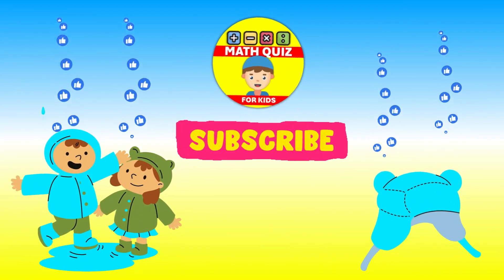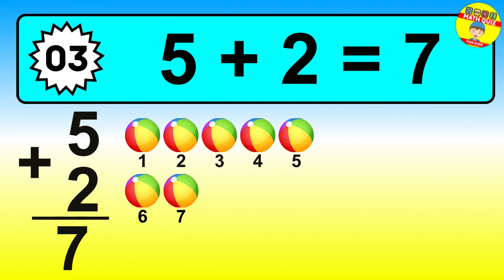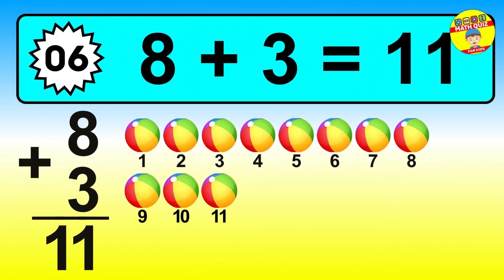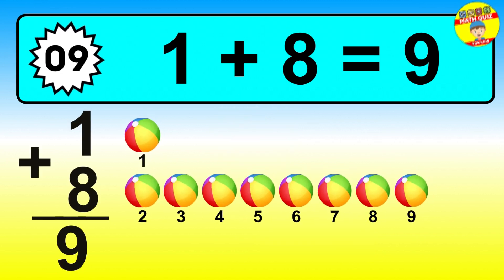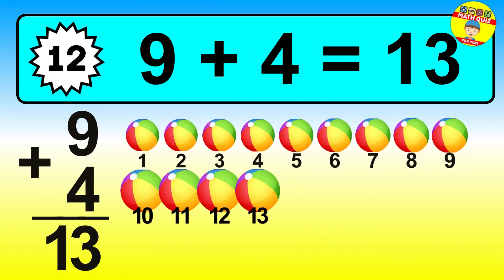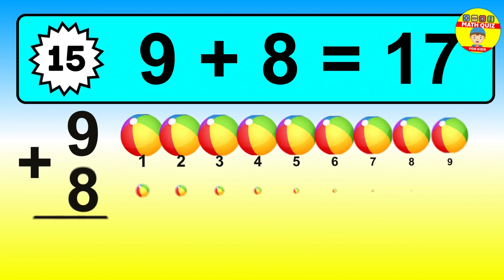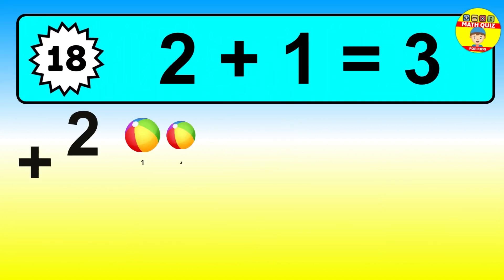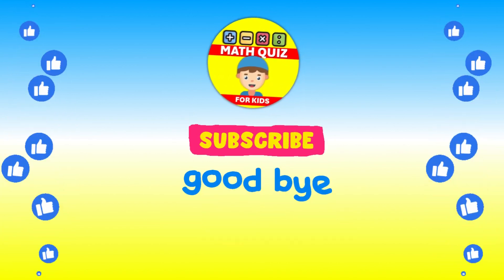20 Math Quiz for Kids | One Digit Addition Quiz